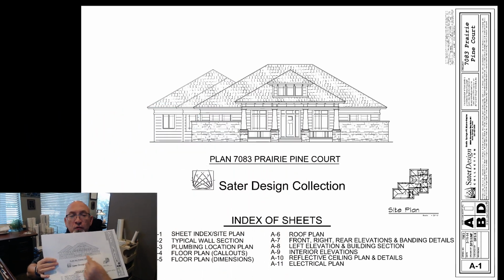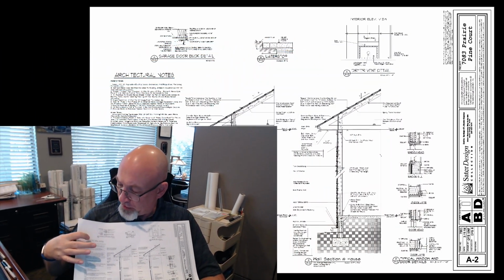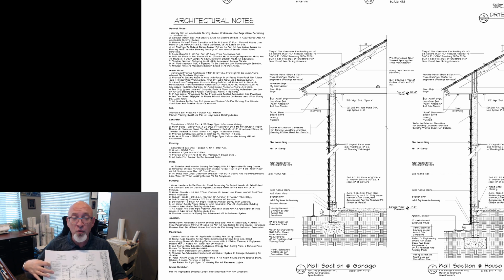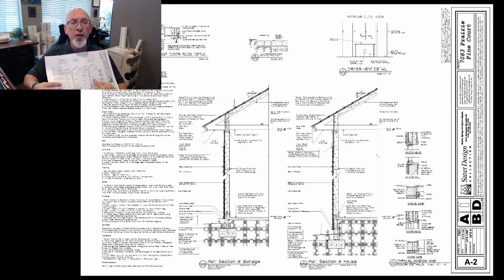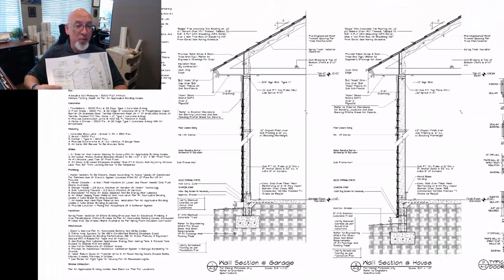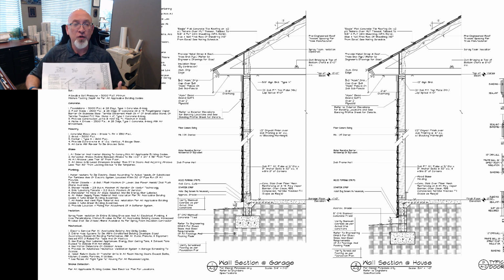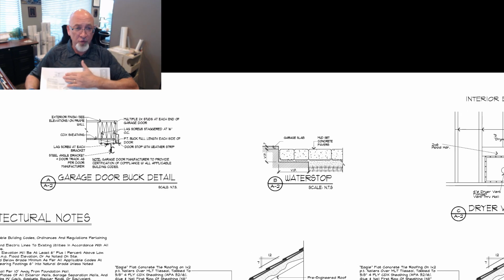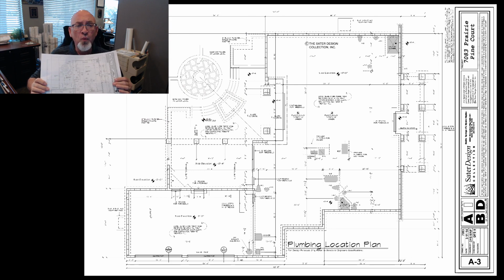House Plans Explained by Dan Sater episode #1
This is the first in a series of videos. Dan Sater II will be explaining the basics of a typical set of house plans. He will be going over each sheet and explaining the important features and the purpose of each.